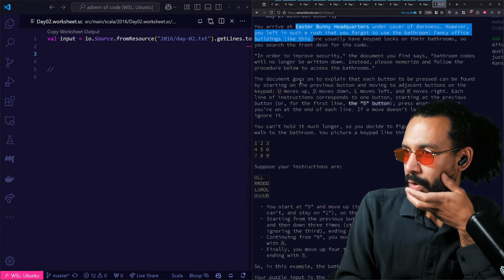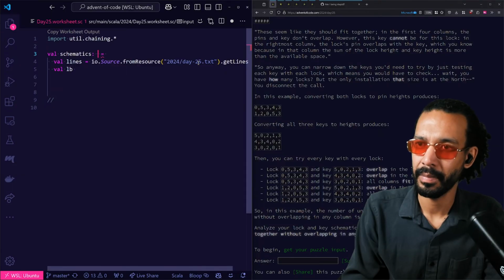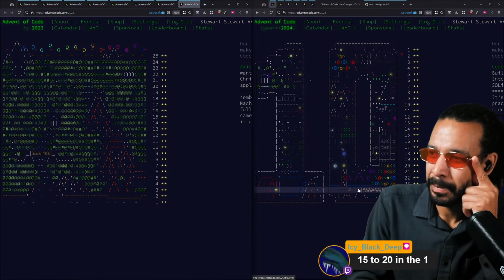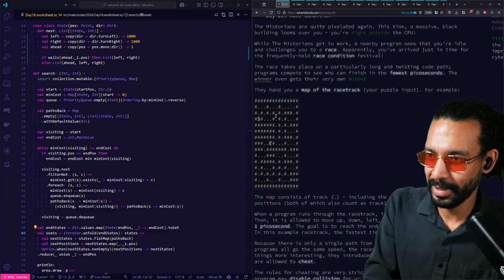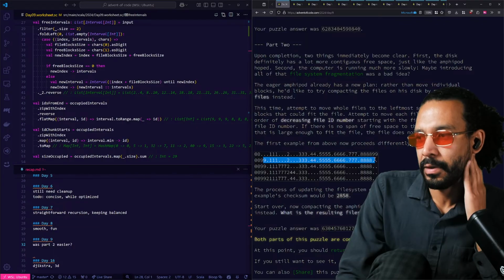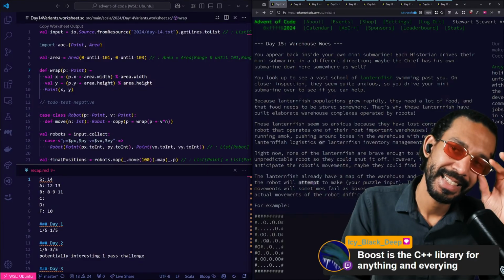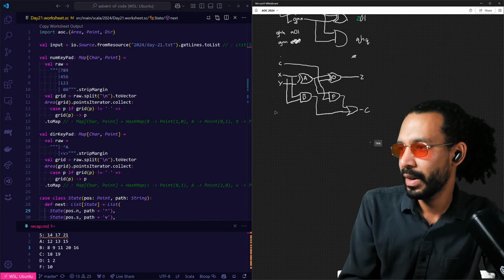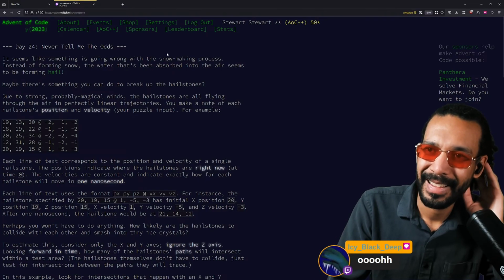[Day 25] Live Coding Advent of Code 2024 in Scala and Retrospective